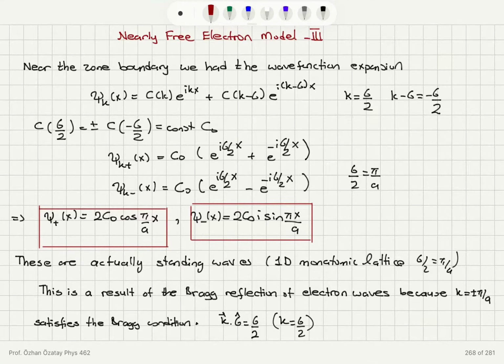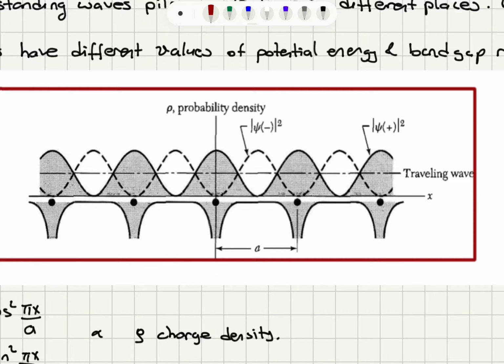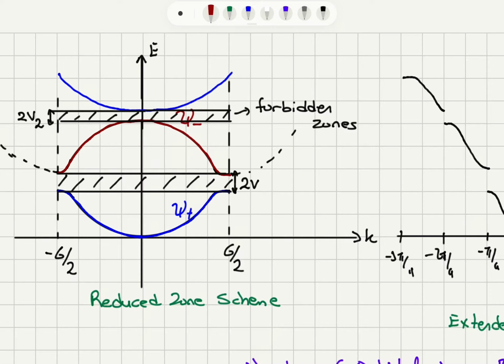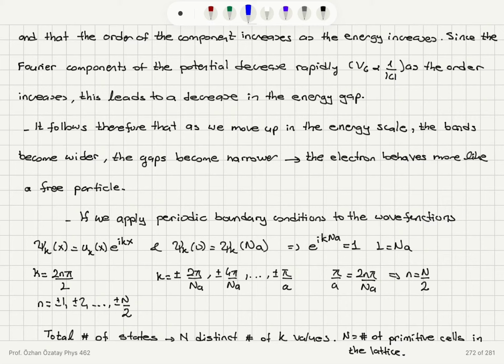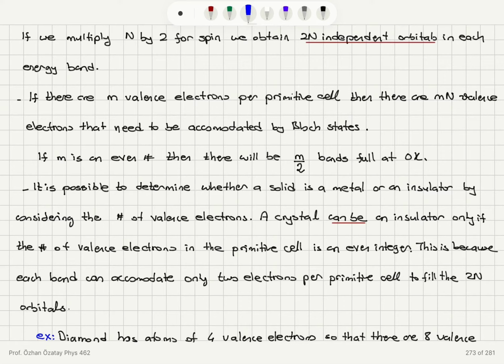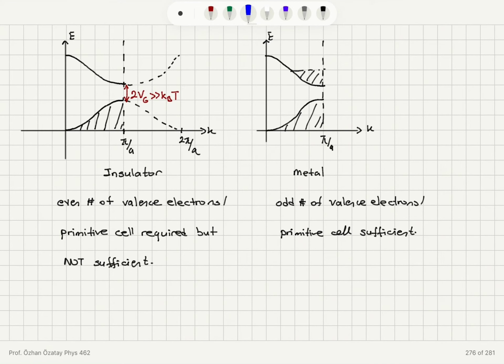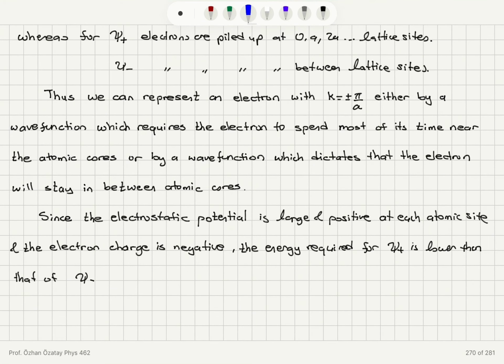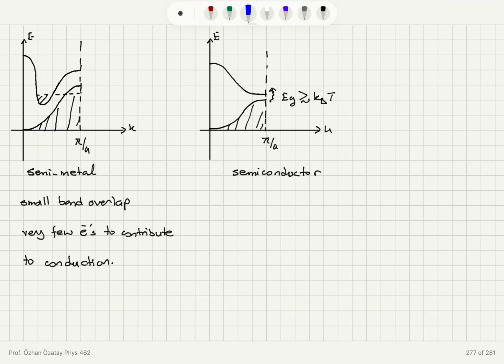Week 11-3 Metals, Semiconductors and Semi-metals